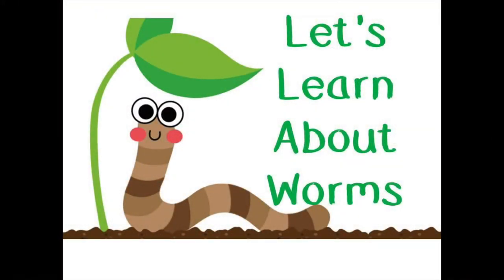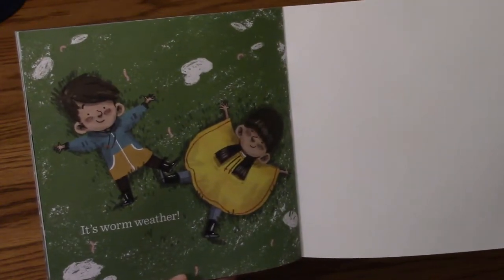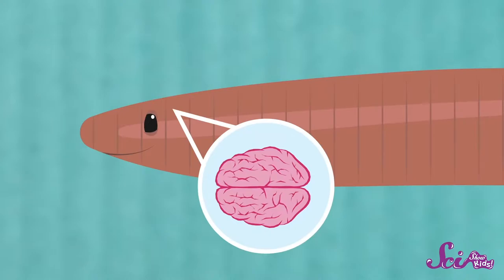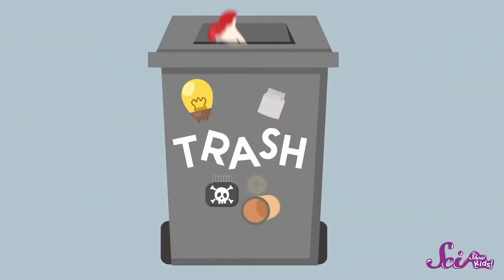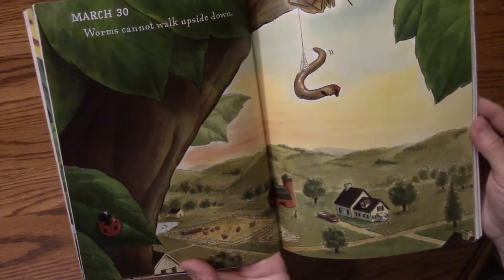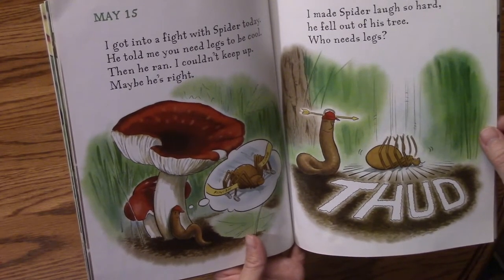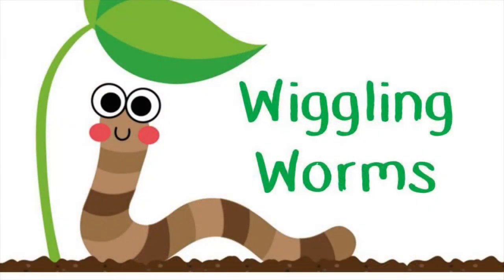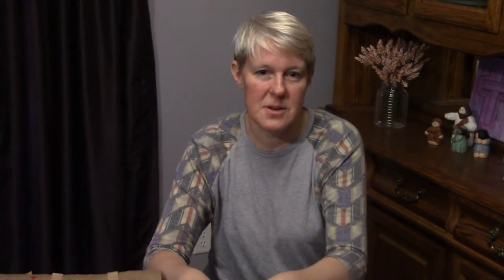June Book Buddies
Join us for a fun time about worms as we do some activities and read some books.